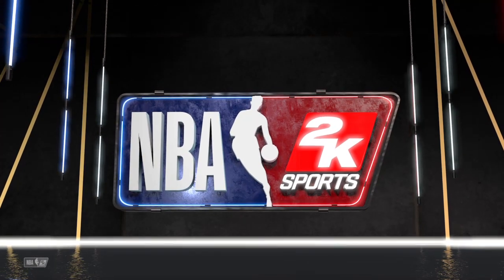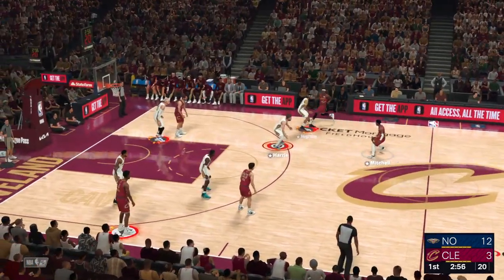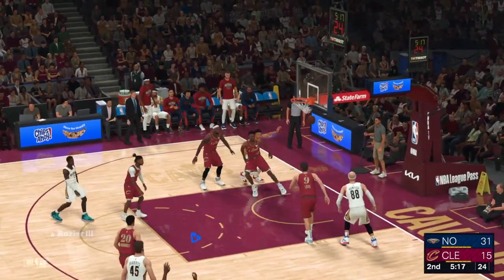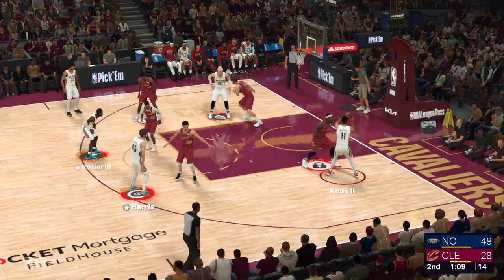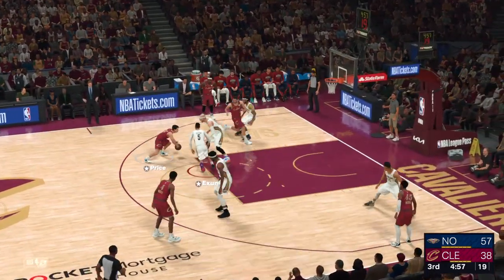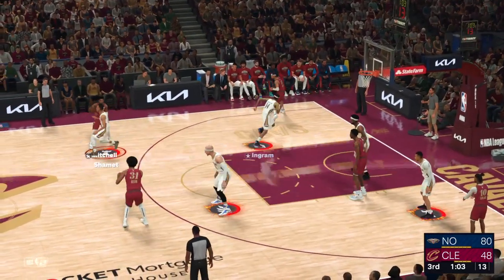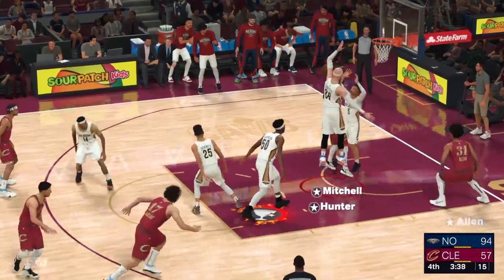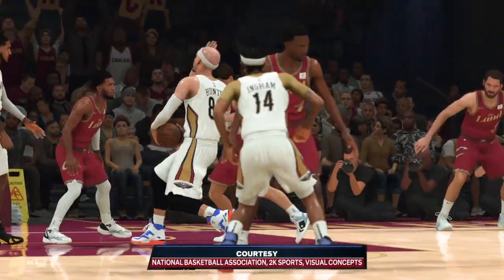NBA 2K24 PELICANS VS CAVS (PS4) SEASON 2